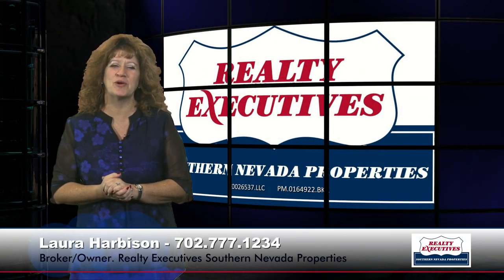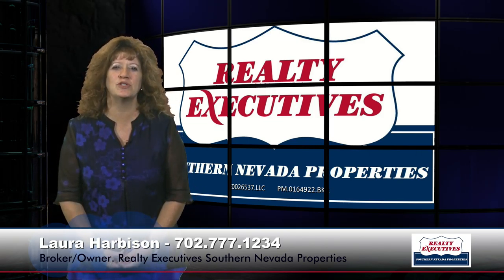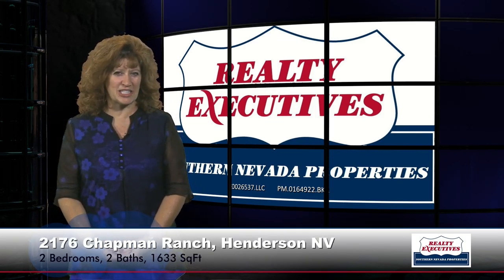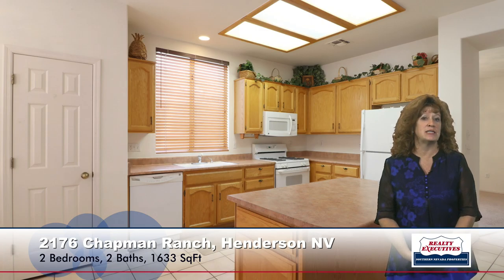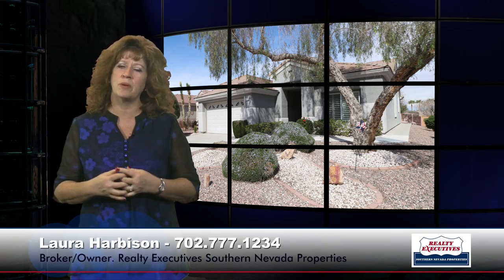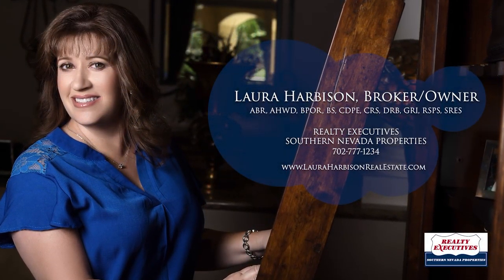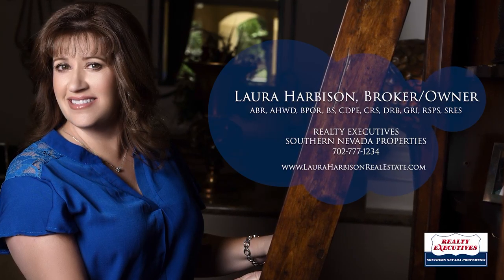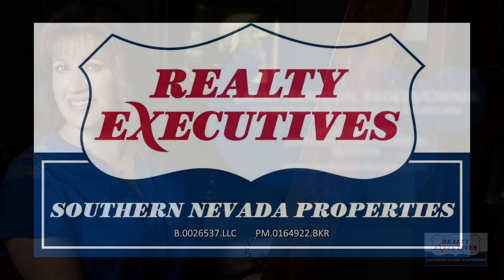Tour 2176 Chapman Ranch Drive with me!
2176 Chapman Ranch Drive, Henderson NV 89012 | Call for an inquiry or to reserve a date for a private viewing of this Sun City MacDonald Ranch home. Also give us a call if you’re looking into selling or buying a home and we'll happily provide you the important information that you will need.

PROPERTY DETAILS:
Spacious Alabaster floorplan featuring Formal living & dining rooms, island kitchen w/ breakfast bar, nook w/ bay window & pantry. Family room w/ built-in shelving, ceiling fan & tile flooring. Private MBD w/ ceiling fan, walk-in closet, dual sinks & shower. Raised panel doors, shutters, blinds and pot shelves. Fully fenced rear yard w/ extended covered patio, bbq stub, front porch, lush landscape & oversized garage w/ keyless entry! 55+ Community.

ADDITIONAL LINKS:
Las Vegas Home Valuation Analysis